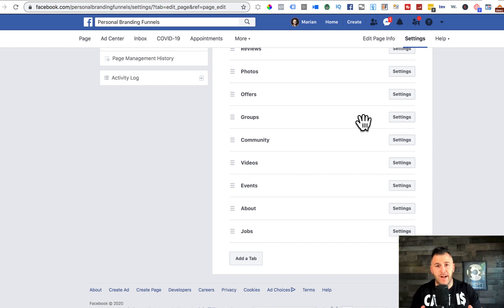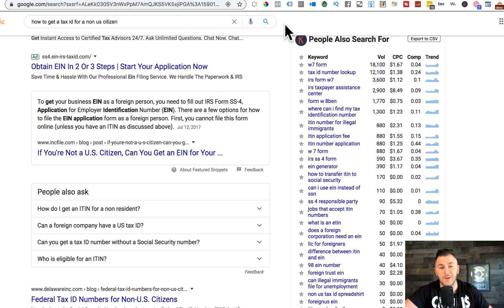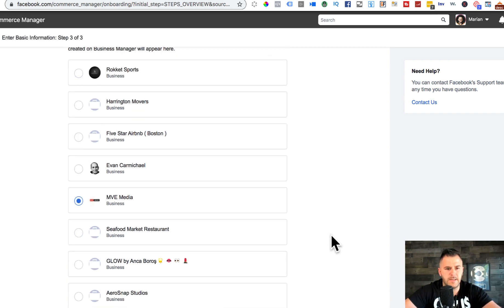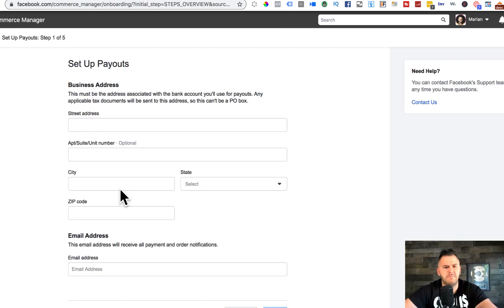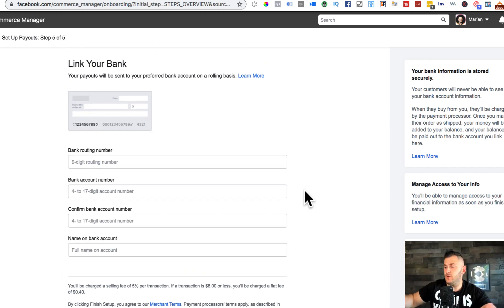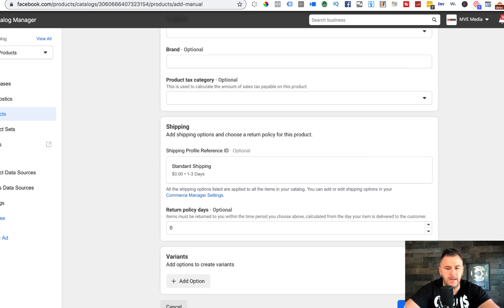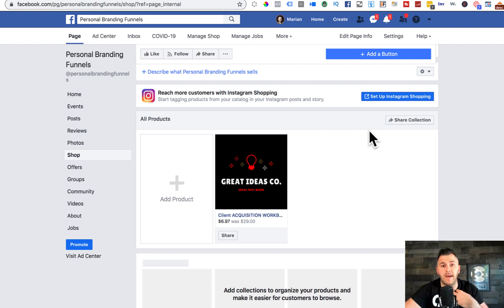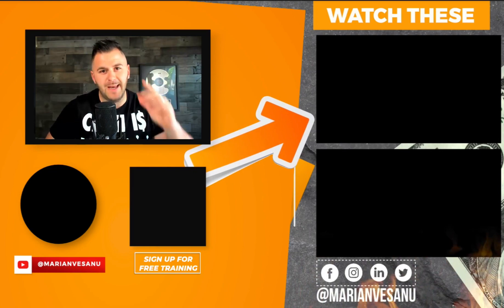Sell Products Directly On Facebook with a Facebook Shop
Set up a shop and sell your products directly on Facebook with this step by step tutorial. If you want to learn how to sell products directly on facebook with a facebook shop, keep on watching.

In this episode, Marian shows you the benefits of a Facebook shop on your business page AND walk you through setting it up your own Facebook shop, step by step.

If you're struggling to get traffic or sell more product - there is a LOT of potential with this feature so it's time to set this up, NOW and you can watch this tutorial next to learn how to promote your facebook shop products

Once you're set up, you have an unlimited amount of facebook marketing opportunities to drive more traffic to your products.

🕒 Time Stamps | Sell Products Directly On Facebook with a Facebook Shop

0:51 Facebook Business Page For Your Facebook Shop
1:21 Legal Zoom For Non Us Residents
2:11 Us Bank Account For Non Us Residents
2:47 Facebook Settings
3:31 Facebook Shop Commerce Manager
3:21 Payment Integration
5:14 Facebook Shop Preferences
5:25 Facebook Shop Shipping Options
6:45 Facebook Shop Payout Setup
10:00 Add Products To Your Facebook Shop
13:49 Instagram Shop Integration

In this tutorial, you will learn how to setup your facebook shop to display your products and redirect your facebook page fans directly to the checkout page on your website. This tutorial is to show you how to integrate the Facebook native payment instead of using a 3rd party tool.

If you want to watch the previous tutorial on creating the facebook shop in 2020 from scratch, you can watch it

On a computer, click the Shop tab on your Facebook Page. If you don't see this tab, you can change your Page template to the Shopping template.
Click Go to Commerce Manager. You'll be redirected to a Sell on Facebook page in Commerce Manager. This is our commerce order management tool.

In Commerce Manager, you'll complete a few steps to get set up. You'll be prompted to link business accounts, set shipping and return preferences and set up your payouts.

Once your Facebook Page shop is set up, your next step is to create a catalog of your products.

After you get set up with your Facebook Page shop, you can use Commerce Manager to manage sales across Facebook and Instagram. Products from your Facebook Page shop may appear in Marketplace if they're eligible.

🔗GROW YOUR BUSINESS:
★☆★ Ready To Grow Your Biz?
💻TOOLS RECOMMENDED BY MARIAN:
Leave a comment on this video and I'll respond personally.

If you want to sell products directly on Facebook with a Facebook Shop, this tutorial shows you everything you need to learn about it.